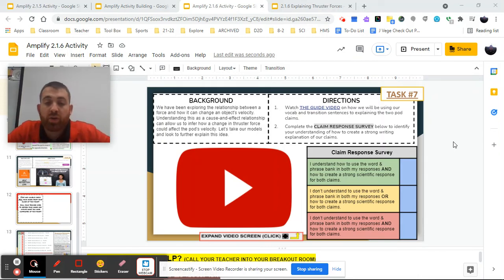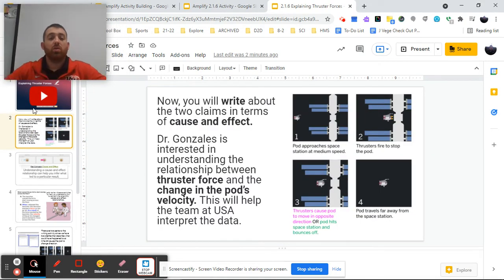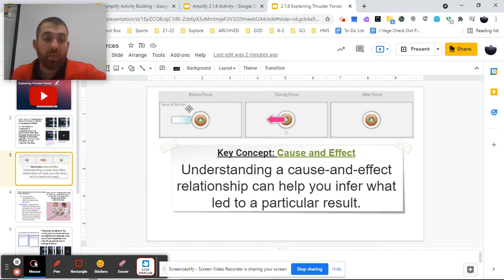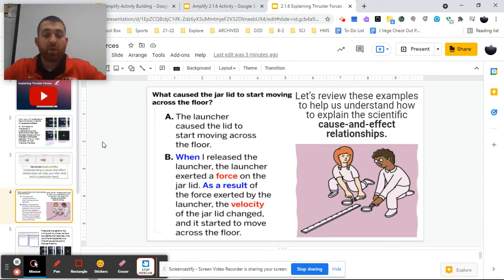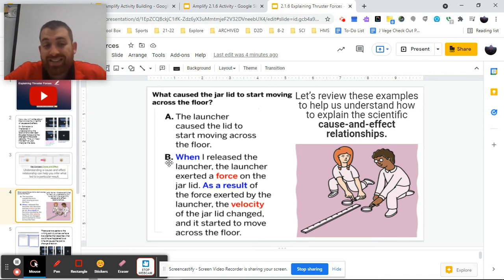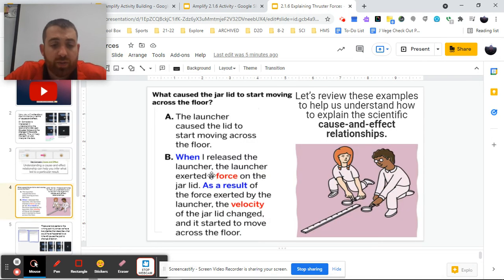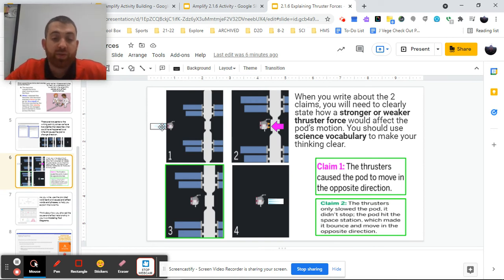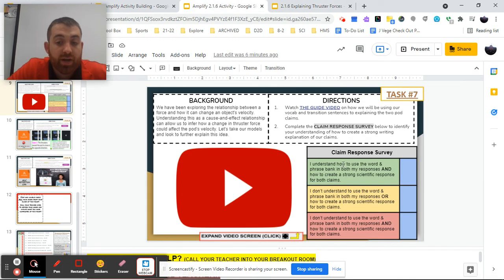VIDEO GUIDE: Claim Writing Response